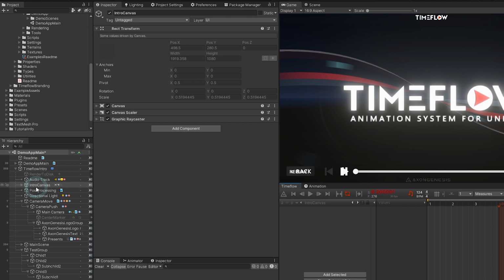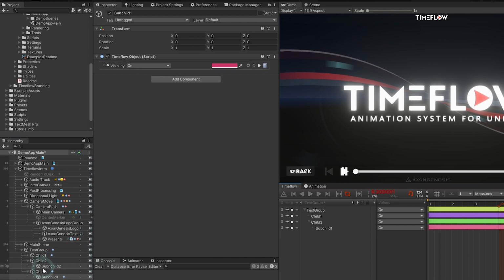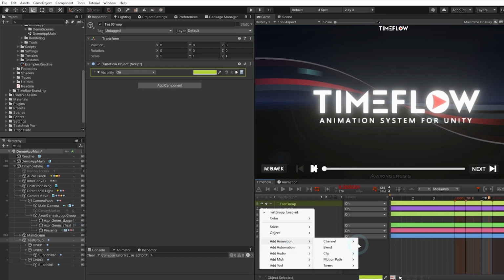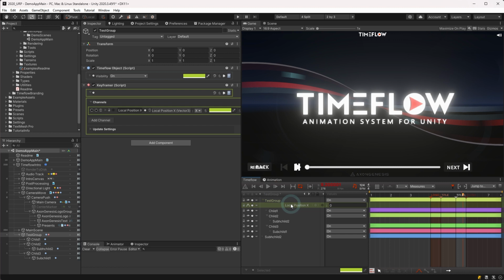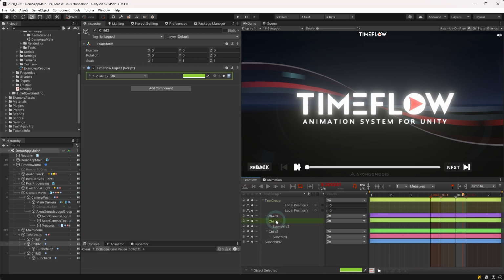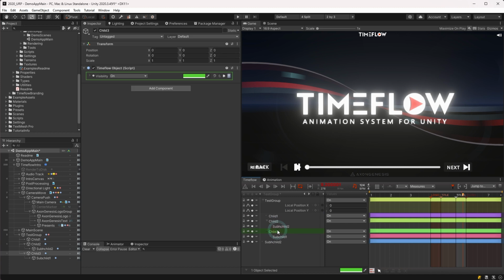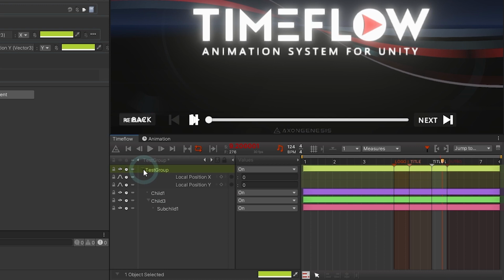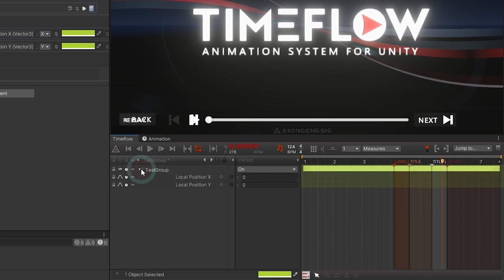Tutorial 11 - Objects & Hierarchies (Timeflow Animation System for Unity)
- Avoid adding objects to Timeflow unnecessarily
- Control + Click Foldout : Show/Hide Children
- Object/Destroy All Timeflow Behaviors : To remove all Timeflow related components